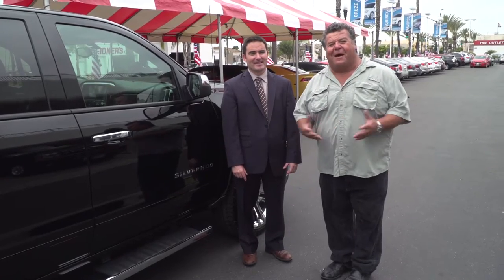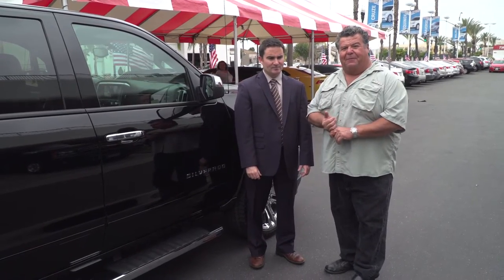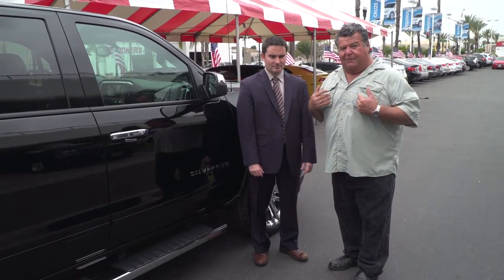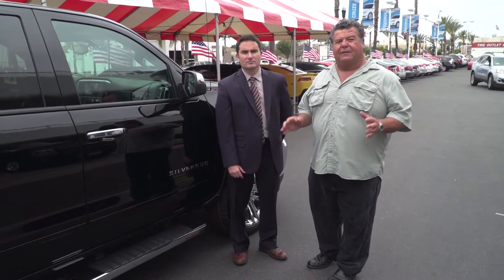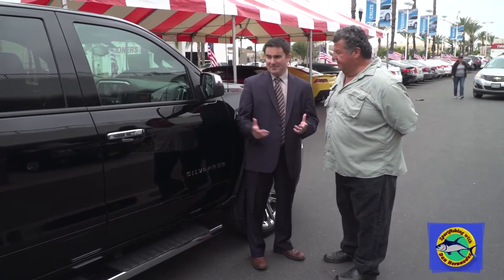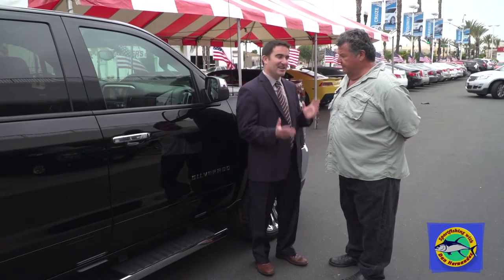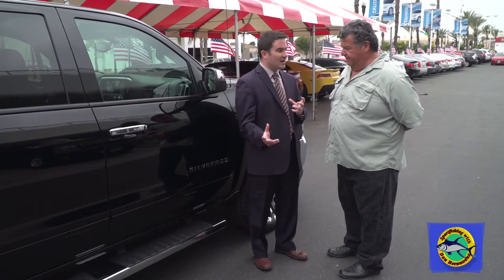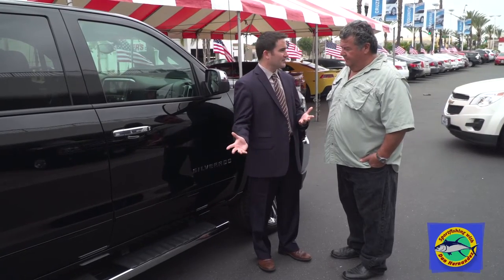Montebello Chevy Blog | SPORT FISHING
Dan visits the Montebello Chevy dealer and finds out what you need to check on your truck before you start towing your boat.